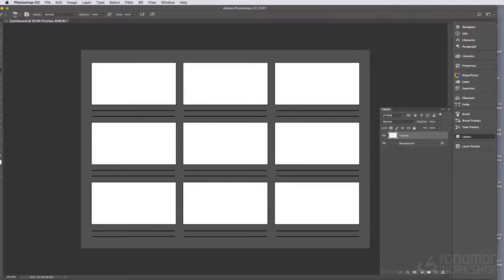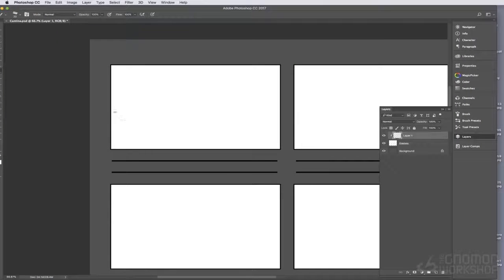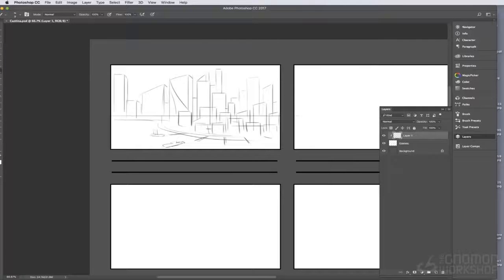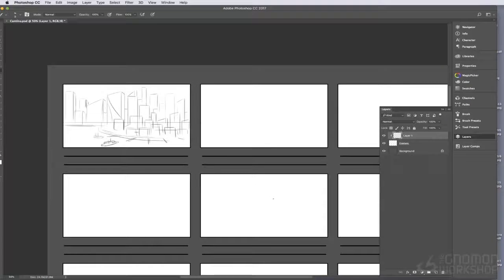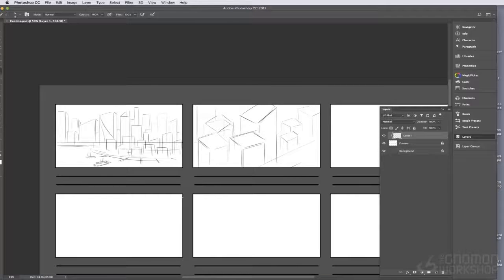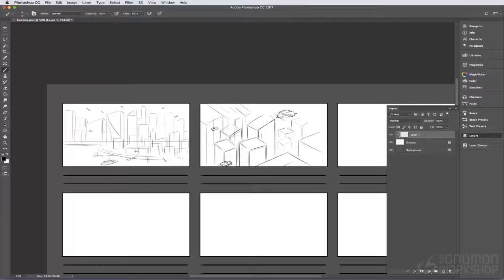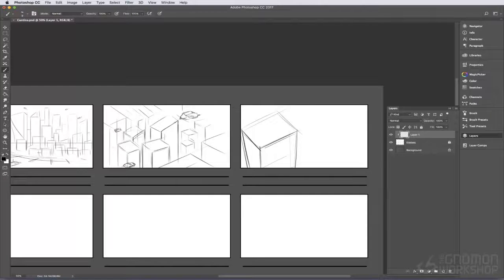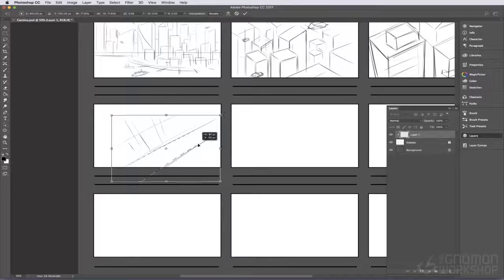Clip from Storyboarding Techniques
This video by Fred Gago is taken from his instructional video, Storyboarding Techniques, which is reviewed in issue 145 of ImagineFX.